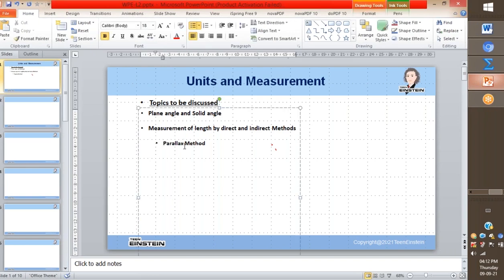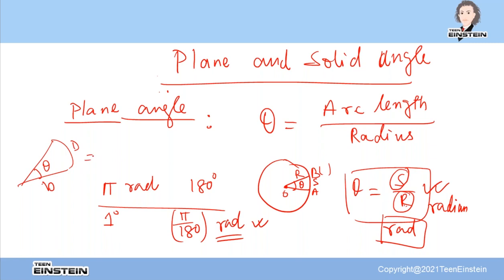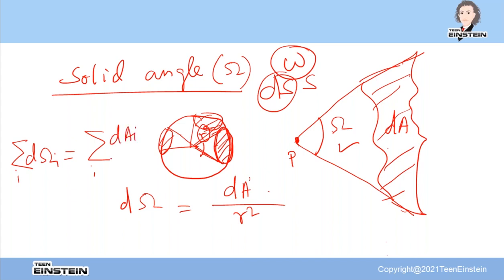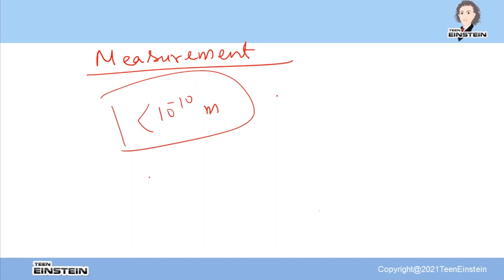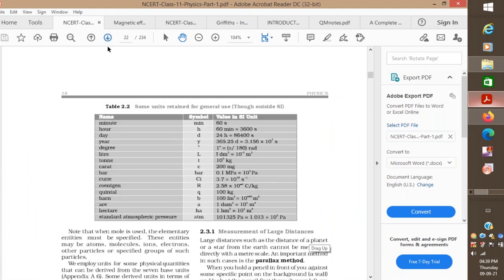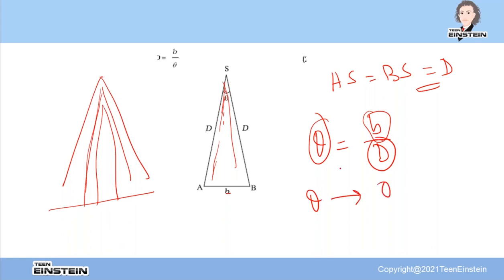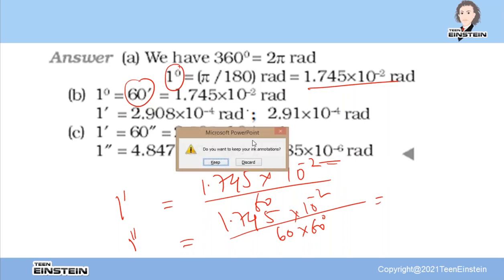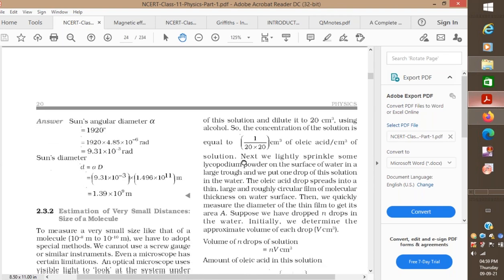TeenEinstein | Units and Measurement | Plane angle and Solid angle Class 11 | Physics| CBSE| Board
class 11 Units and Measurement
Units and Measurement class 11 physics
Systems of Units
Plane angle and Solid angle
Estimation of Molecular size of Oleic Acid
Absolute Error, Relative Error and Percentage Error
Significant digits/figures
Dimensions Analysis, Conversion of Units
To check correctness of Physical Relations
To derive a relationship between different physical quantities
ap-physics
STEM Tutoring